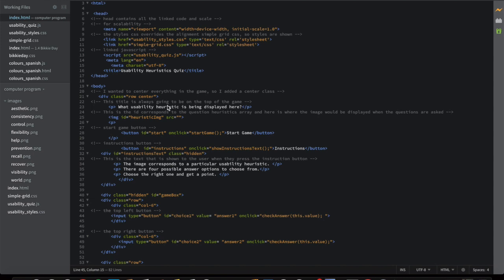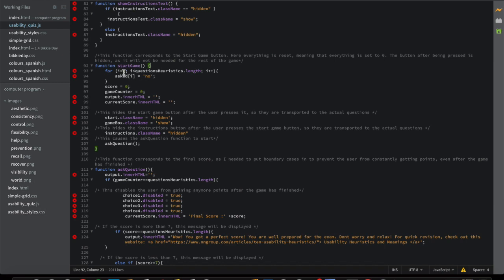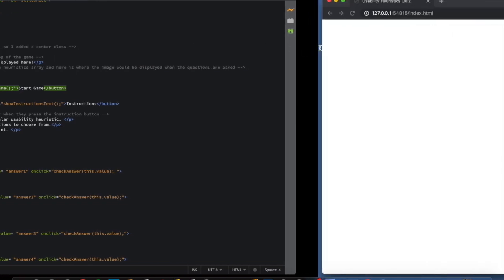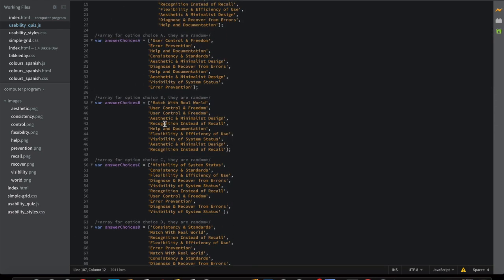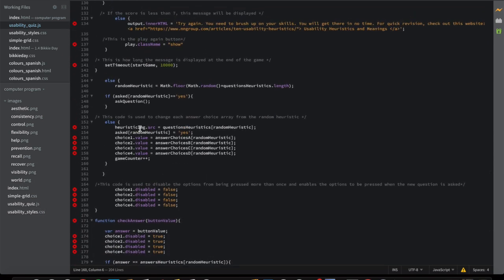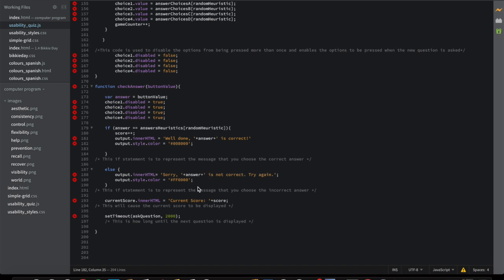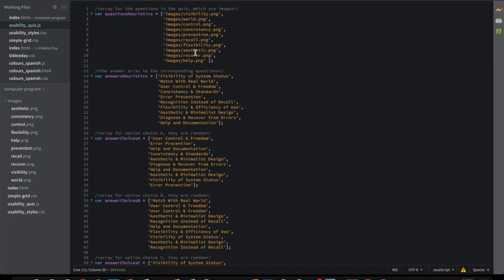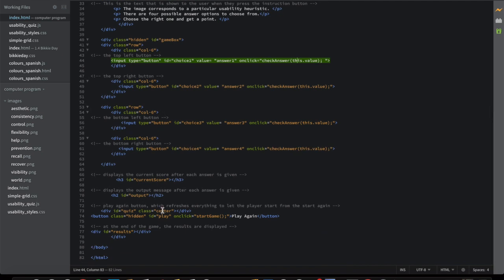Computer Program Final - Shreya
This video is about my code for the digital technologies internals, 1.7 and 1.8.